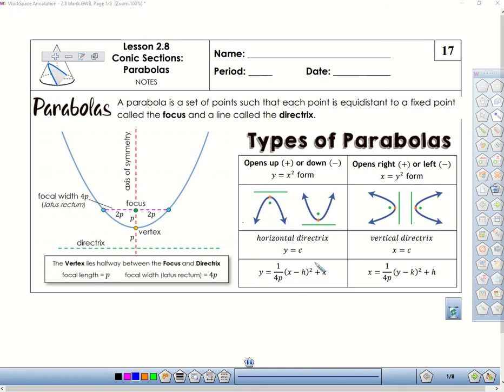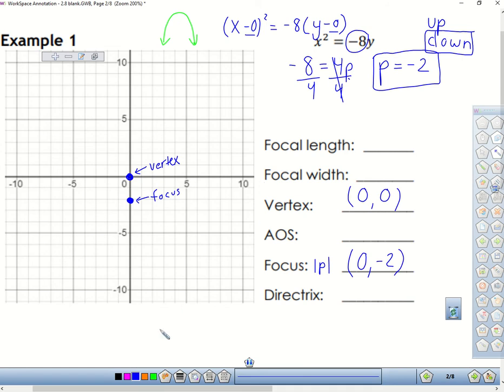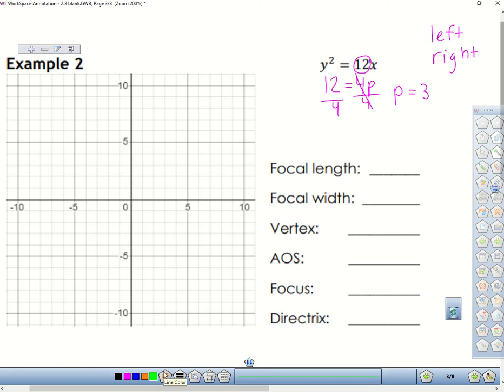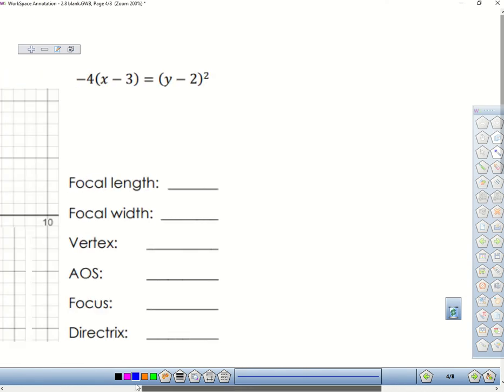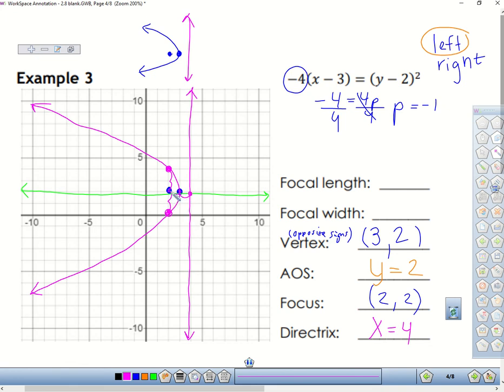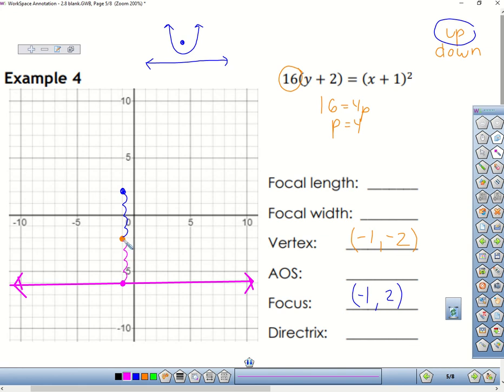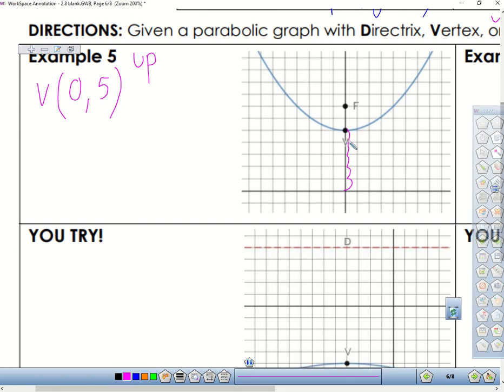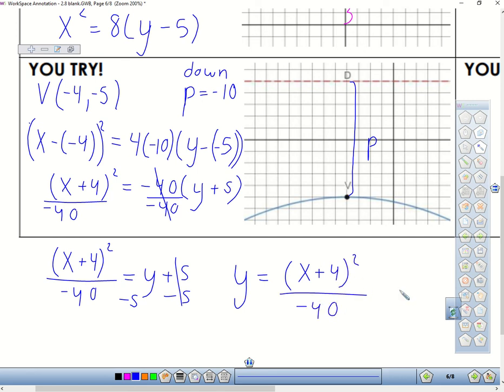2.8 Lesson (Focus and Directrix of a Parabola)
- focus and directrix